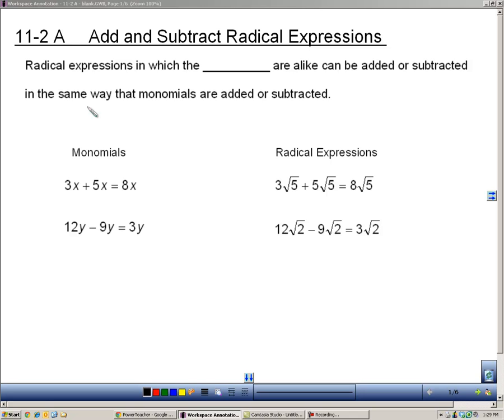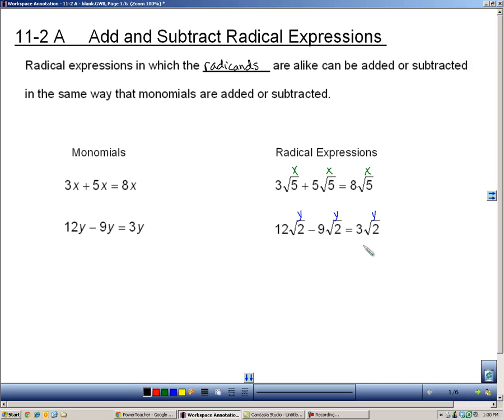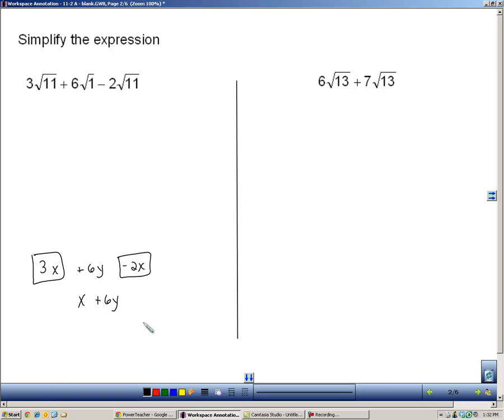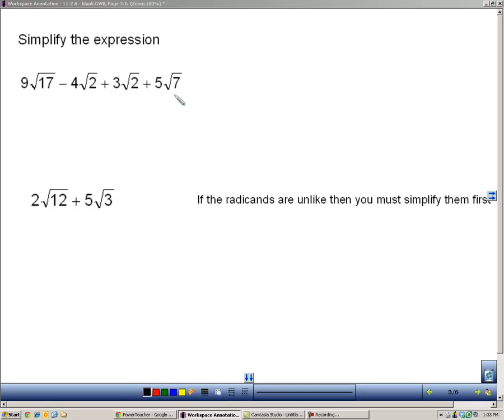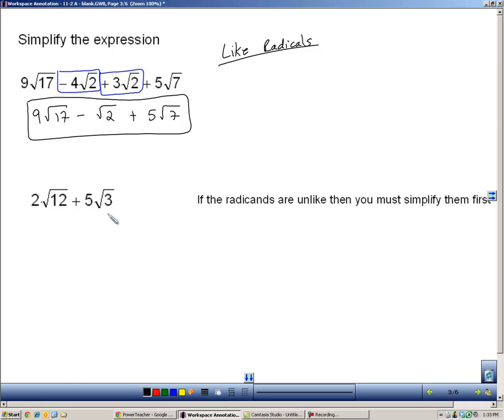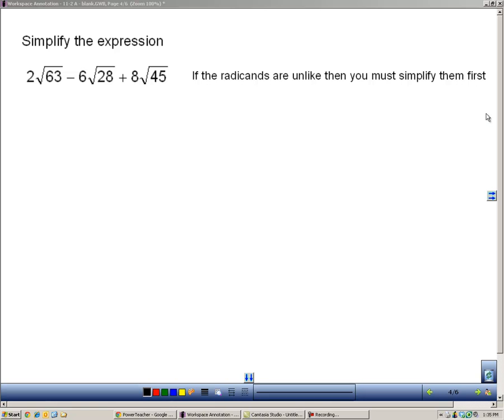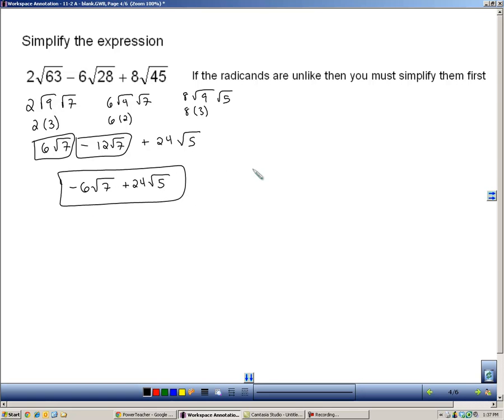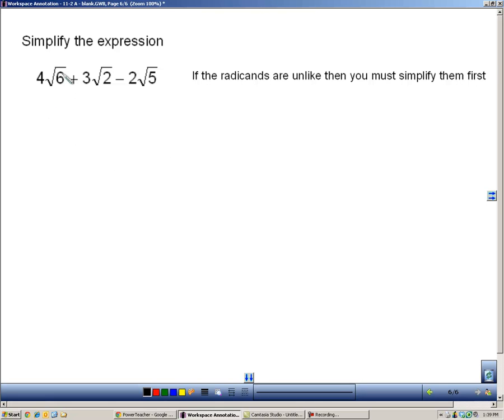Section 11 2 A Add and Subtract Radical Expressions